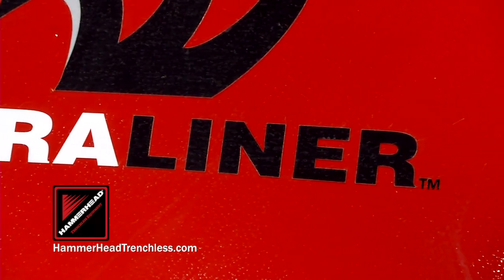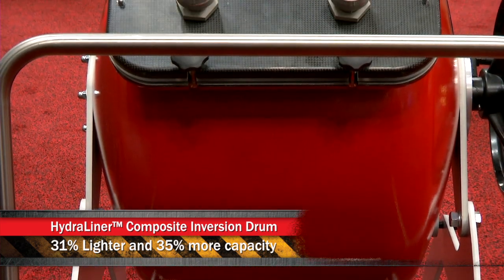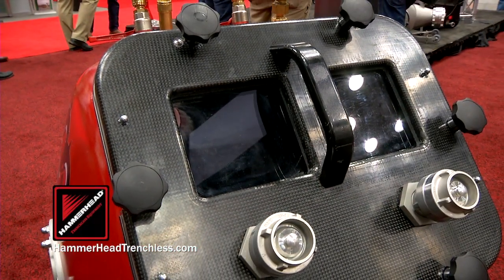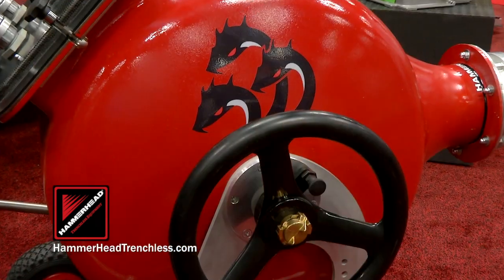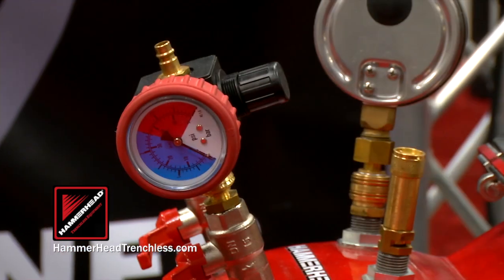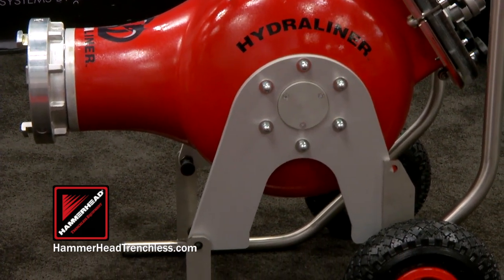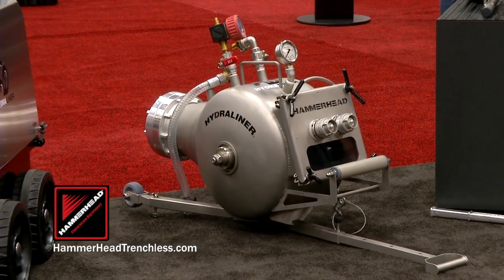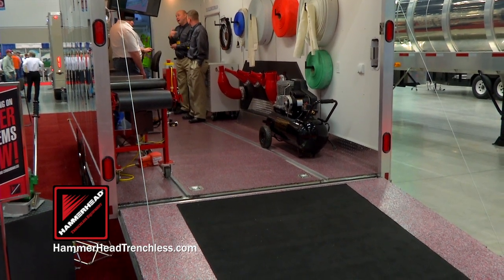HammerHead® - HydraLiner™ Composite Inversion Drum - 2013 Pumper & Cleaner Expo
HammerHead Trenchless Equipment featured its HydraLiner™ Composite Inversion Drum lineup at the 2013 Pumper & Cleaner Environmental Expo in Indianapolis, Indiana.

HammerHead is the first and only company in North America to offer a composite inversion drum, the latest in inversion drum technology.

Lower Weight Make Jobs Easier and Faster
Drum weight has been cut by as much as 31% over similar sized models. This reduced weight combined with large rubber wheels and an easy to use handle make unloading/loading and jobsite transport faster and easier. The new composite Hydra inversion drum weighs just 159 lbs. compared to the similar sized steel drum at 232 lbs.

Increased Inversion Drum Liner Capacity
Decreased drum weight isn't the only advantage of using composites; the liner carrying capacity has also been increased by as much as 35% compared to similar sized steel units. This additional carrying capacity increases the length of the lining jobs you can accomplish and also makes longer shots easier by providing additional working room inside the drum.

Steam, Hot Water or Ambient, Cure it Your Way with One Drum!
Our composite drums easily withstand the higher temperatures needed for steam curing so you can use them for whatever your job or personal preferences call for. In addition they are easily maintained, corrosion free, and are seamless which eliminates a common drum failure point.

Different Inversion Drum Sizes to Meet Your Needs
Mini-Hydra Composite Inversion Drum: Designed for easy access into basements and confined spaces. The Mini-Hydra drum may be small, but it can invert as much as 80 feet of HammerHead liner in one application. With its removable dolly and multi positional drum, the Mini-Hydra unit packs a big punch.  Hydra Composite Inversion Drum: Designed to fit most project requirements, the Hydra can carry as much as 140 feet of liner and features a rotational drum to simplify installations based on your job site conditions.